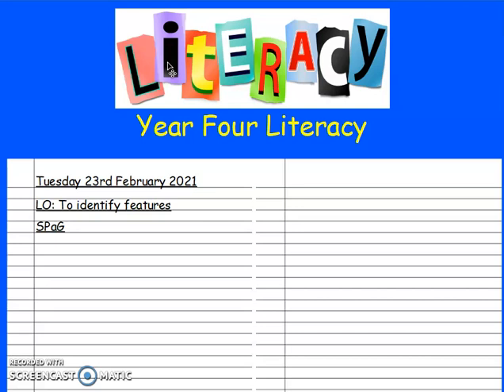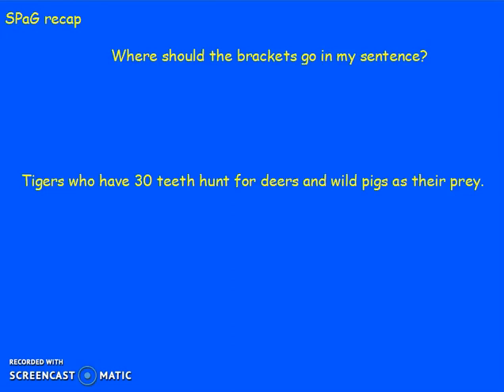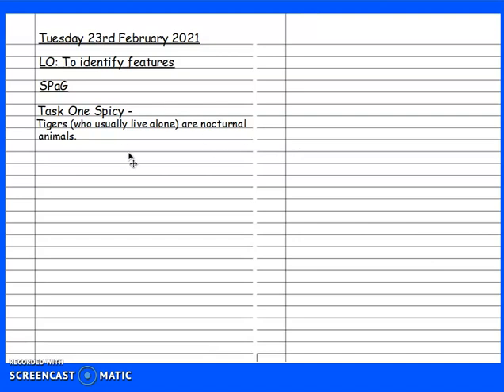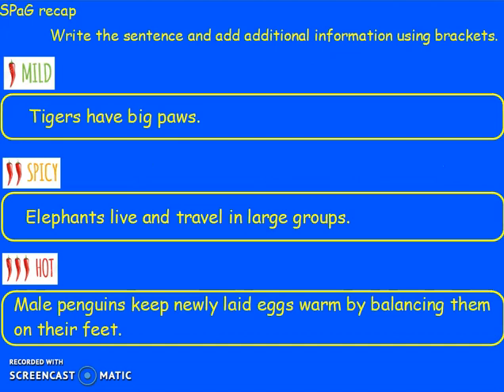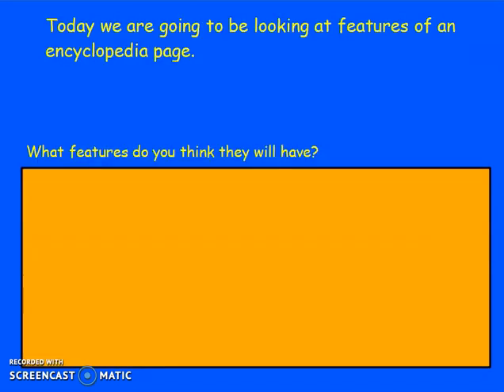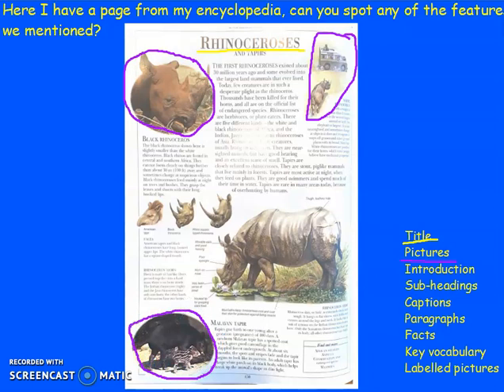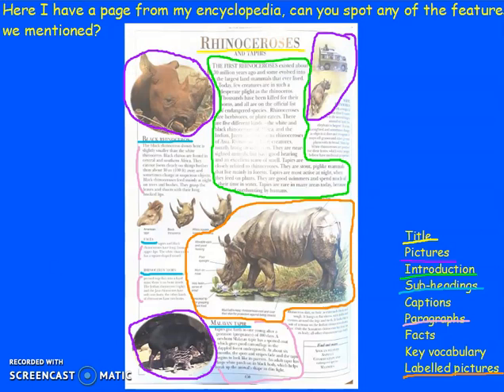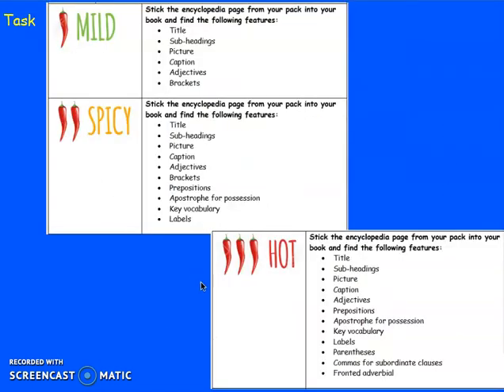Y4 Literacy - Tuesday 23rd February